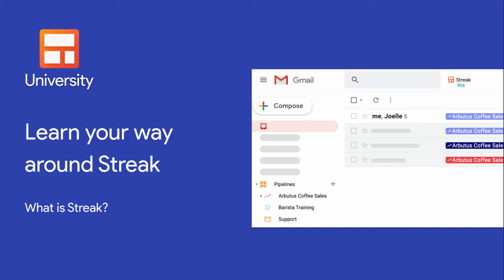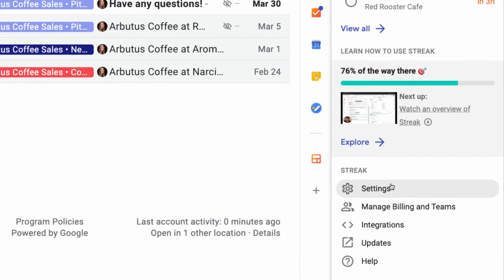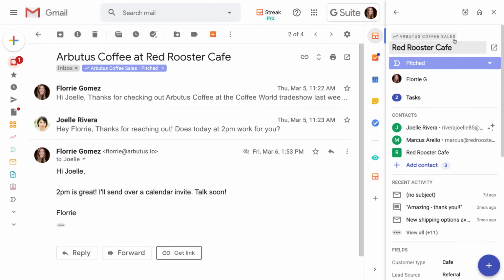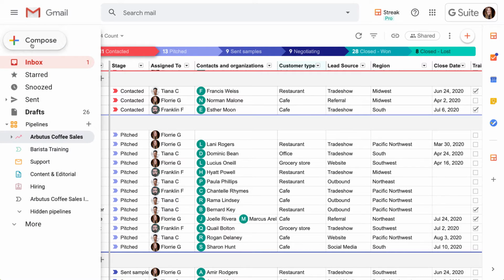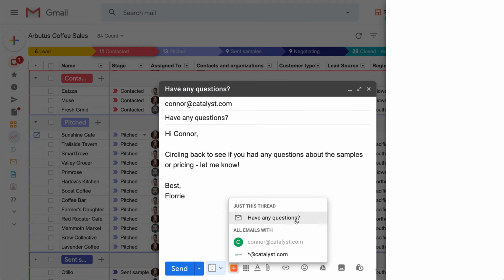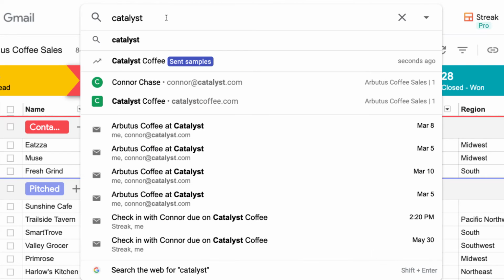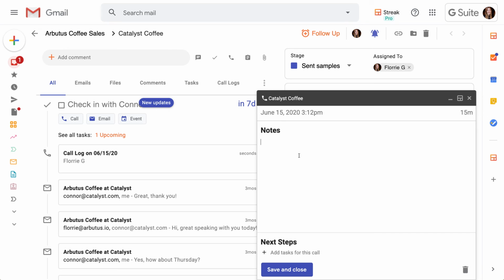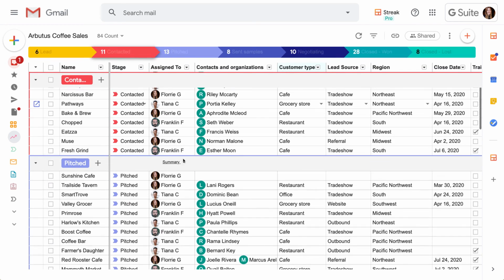Learn your way around Streak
Streak is built directly into Gmail. In this video, we’ll show you where you can find Streak via different “entrypoints” in Gmail.